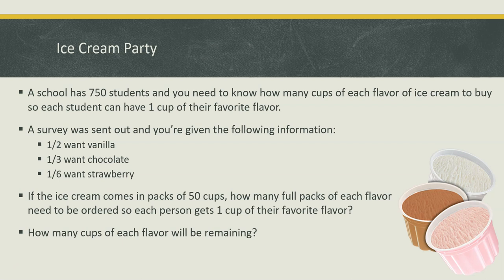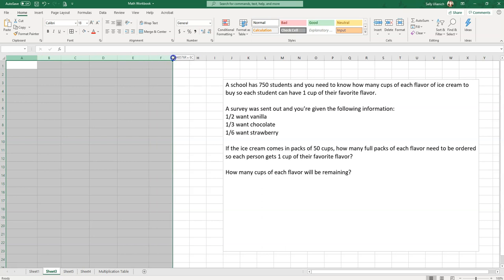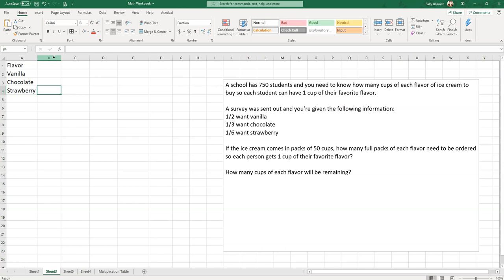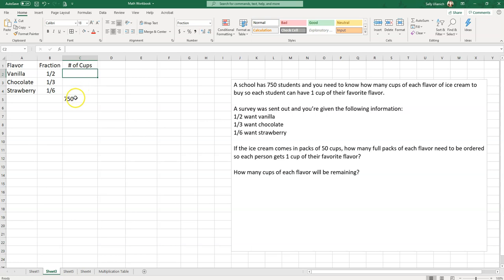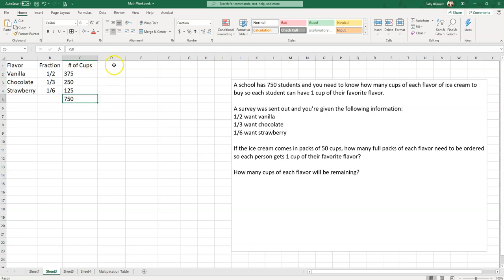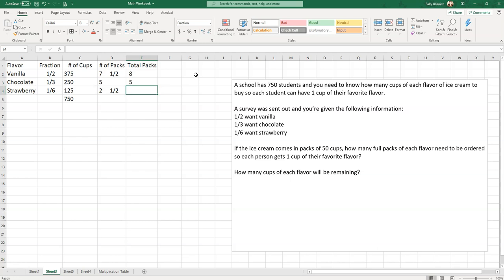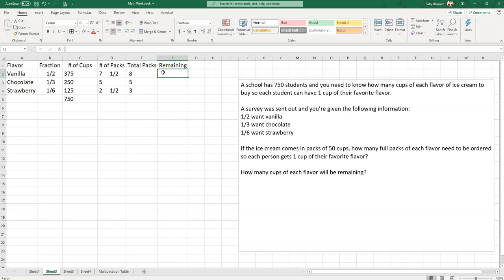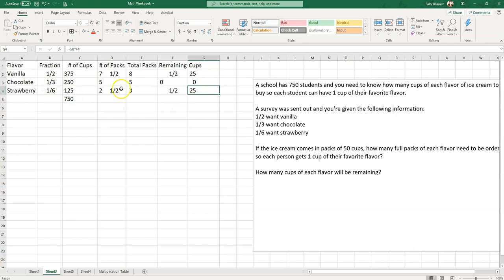How to Solve a Fraction Word Problem in Excel (Ice Cream Party Example)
In this video, I show you how to solve a fraction word problem in Microsoft Excel using an ice cream party example. You’ll learn how to convert fractions into quantities, calculate how many full packs of each flavor are needed, and determine how many cups will remain.

The problem uses a school of 750 students:
* 1/2 prefer vanilla
* 1/3 prefer chocolate
* 1/6 prefer strawberry
* Each pack contains 50 cups

This step-by-step tutorial covers:

* Formatting cells to display fractions
* Calculating how many students prefer each flavor
* Dividing the totals into 50-cup packs
* Rounding partial packs up to full packs
* Calculating the cups remaining
* Checking that all 750 students are included

The final order is eight packs of vanilla, five packs of chocolate, and three packs of strawberry. After every student receives one cup, 25 vanilla cups and 25 strawberry cups remain.

Although this video was originally recorded in 2020, the fraction formatting and calculations shown continue to work in current versions of Microsoft Excel.

Use the interactive workbook to change the number of students, flavor preferences, or package size: